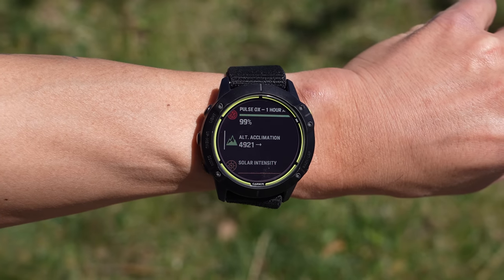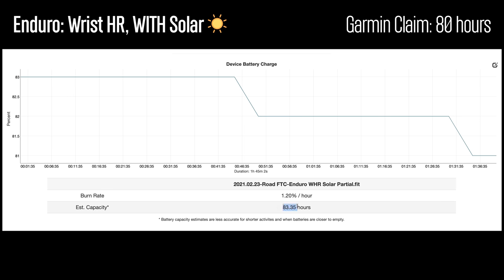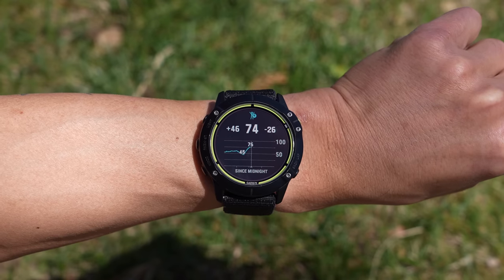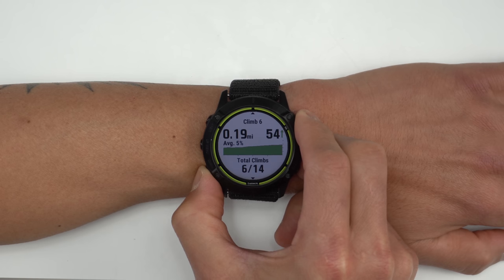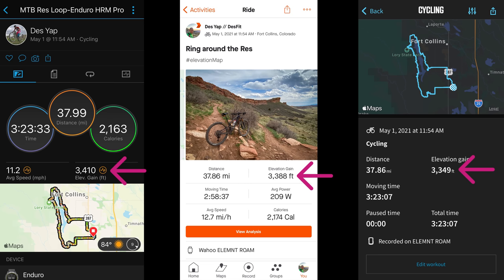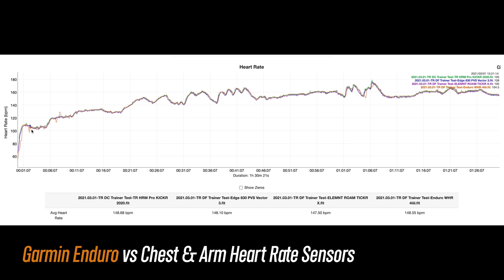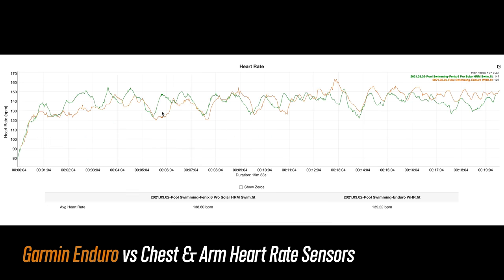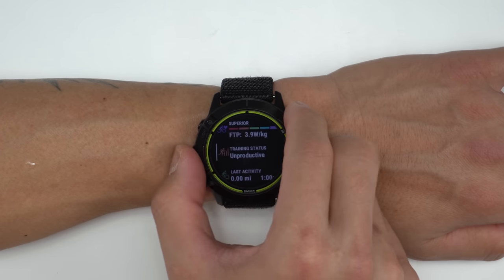Garmin Enduro In-Depth Review // GPS, Heart Rate Accuracy, and Battery Life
// Sections //
0:00 Intro
0:51 Battery Life
2:08 Solar Charging
2:47 Size, UltraFit Band, & New Features
4:35 Missing Features
5:47 GPS & Treadmill Accuracy
7:54 Heart Rate Accuracy
10:11 Swimming, Skiing, and Wrap-Up